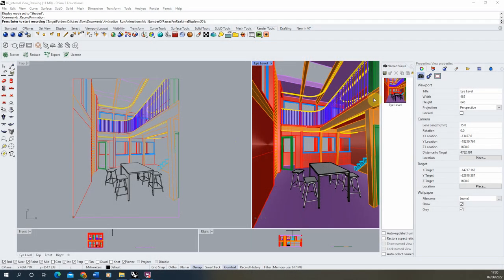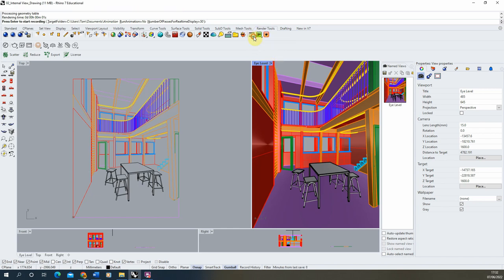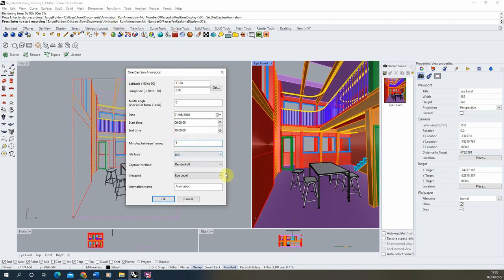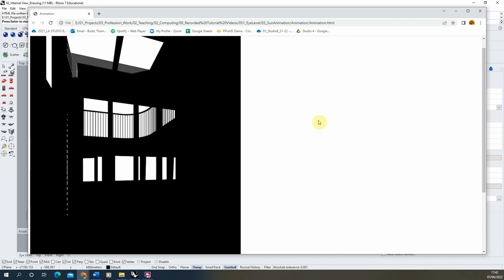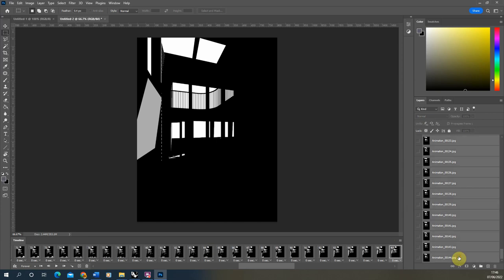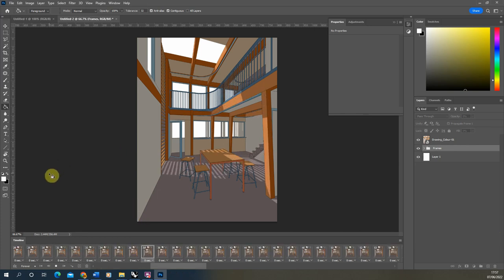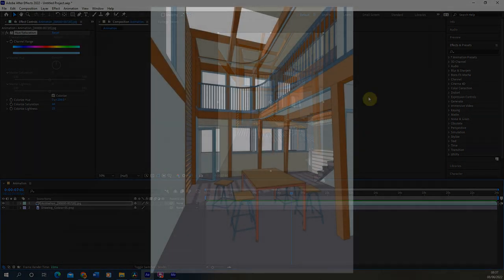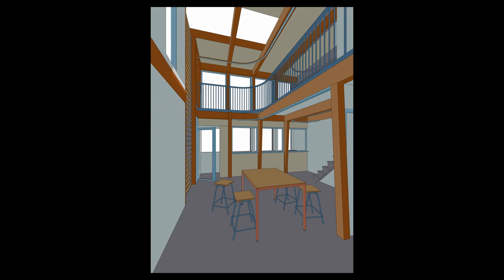Interior Sunlight Animation - Rhino 7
This video tutorial goes through the steps to create an interior sunlight animation within a perspective view in Rhino. This video follows on from the previous tutorial on creating interior perspective drawings which can be found

The key steps in this video can be found below:

00:00 - Introduction
00:32 - Setting up a simple sunlight render
02:45 - Creating a 'one day sun study' animation
05:43 - Rendering out an animation within Rhino
06:42 - Previewing the animation
07:40 - Two creation options - Photoshop or After Effects

Photoshop animation creation
08:02 - Loading in the animation frames
09:02 - Using the 'Timeline' window to create a frame animation
10:30 - Blending the drawing file onto the shadows using 'multiply'
12:22 - Adding a colour tint to the shadows
13:15 - Exporting the animation as an MP4 file

After Effects Animation Creation
13:50 - Loading the frames into the composition
14:27 - Blending the drawing file with the shadows
15:35 - Colour tinting the shadow layer
16:14 - Exporting the animation as an MP4 file